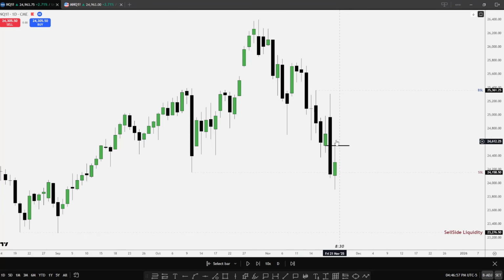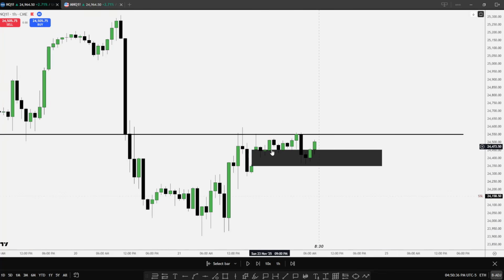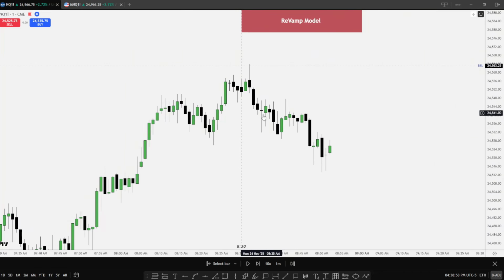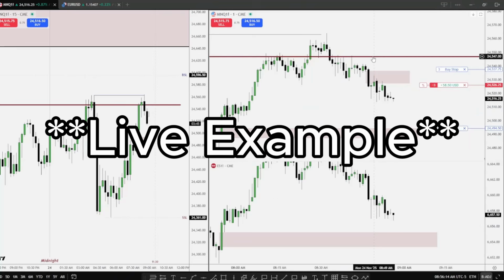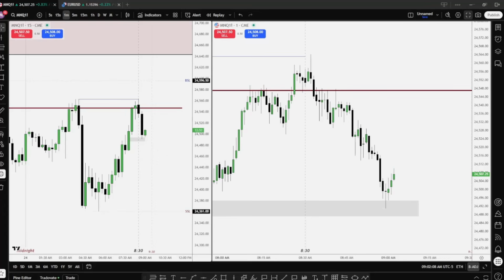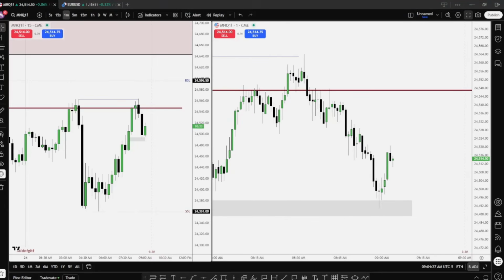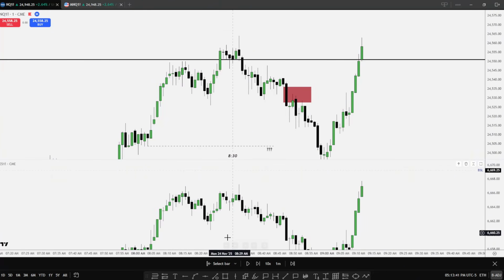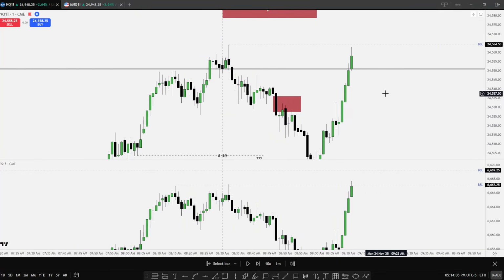How To Trade ICT'S ( MACROS ) & 9:30 Model | ICT Concepts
📈 NQ Futures - ICT Concepts

Learn how I trade Nasdaq Futures (NQ) using pure ICT concepts — liquidity, timing, daily bias, and high-probability entry models.

You’ll see how I mark my levels, choose direction, and wait for entries at key times like 8:30 and 9:30.

If you trade NQ, ES, or any futures market, these concepts transfer directly and instantly upgrade your chart reading.

⏱  Timestamps

0:00 Intro
0:36 Talking Point
0:37 Daily Bias FVGs
2:27 4H FVG
3:07 1H
4:40 ReVamp Model
6:50 Macros
7:08 Live ReVamp
10:06 Live Macro
12:27 Outro